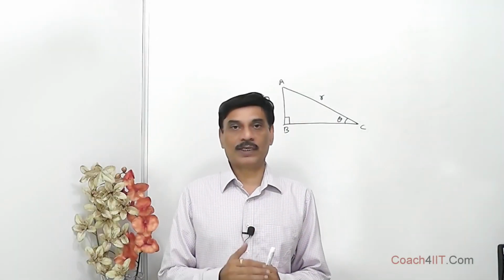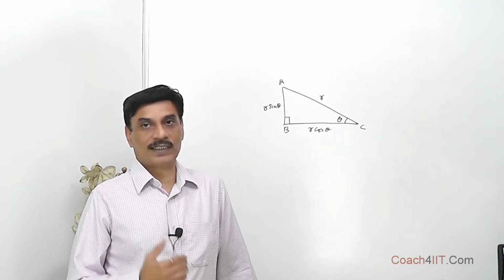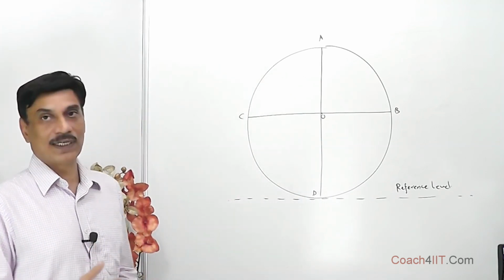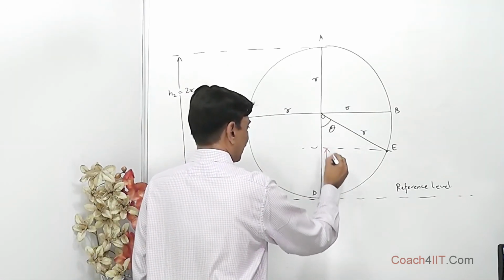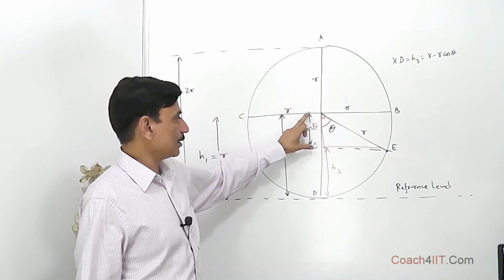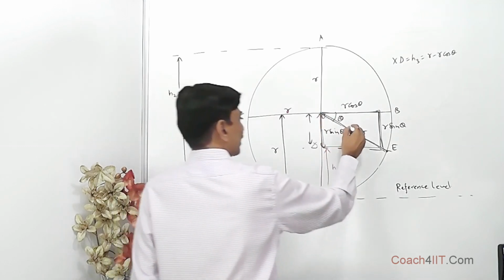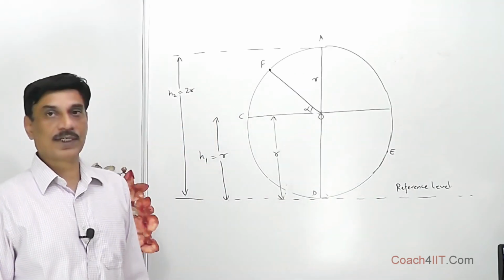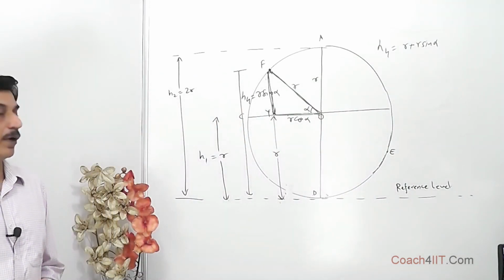3. Motion in a Vertical Circle - Finding Height